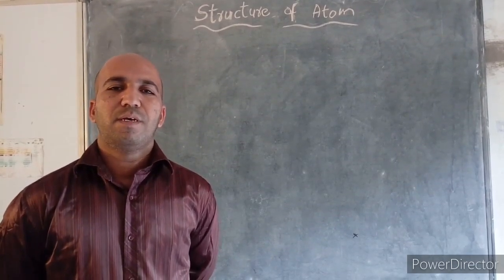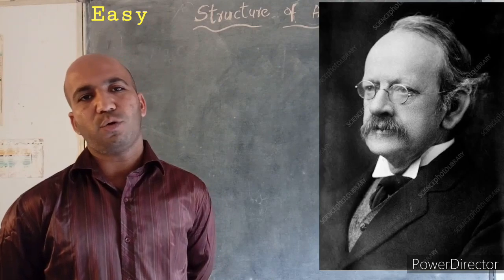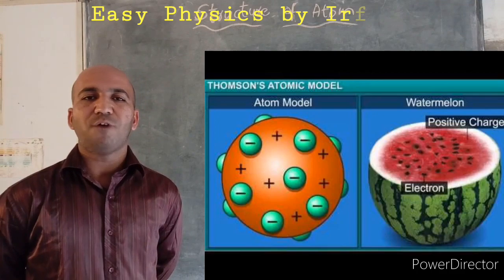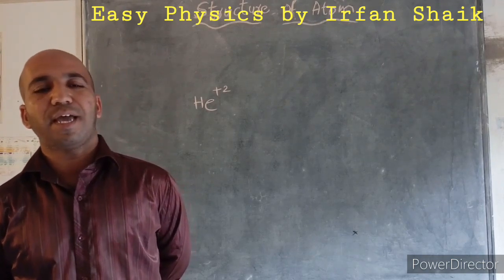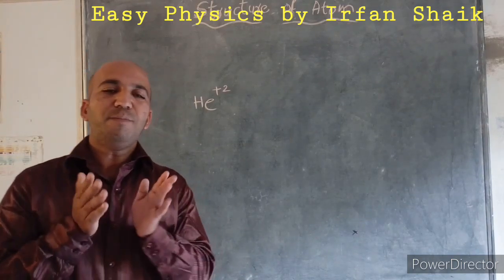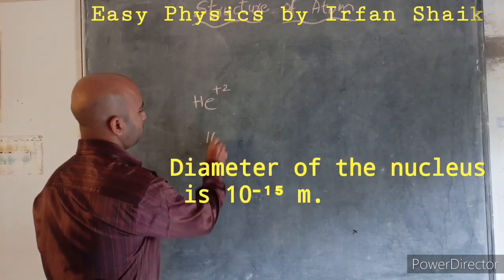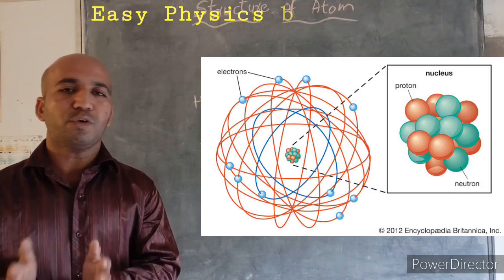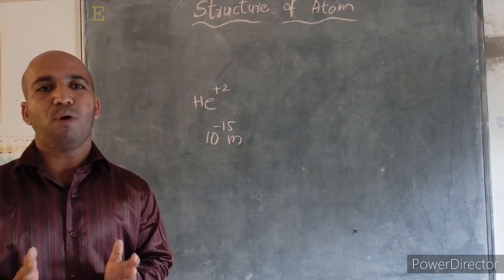Structure of Atom Part-1